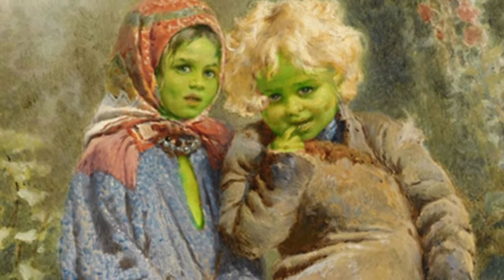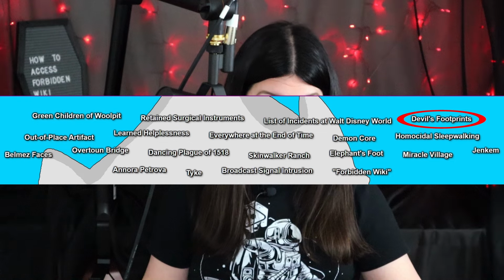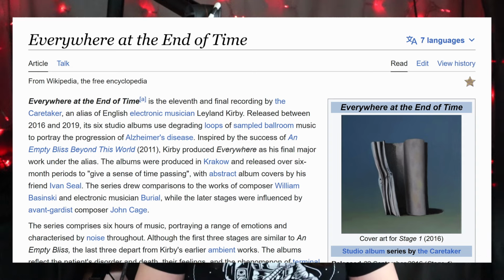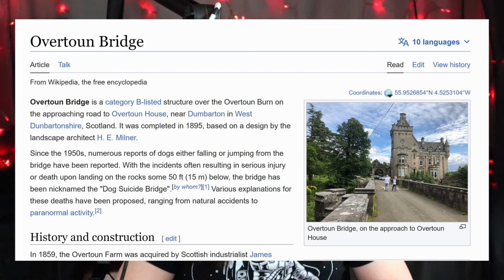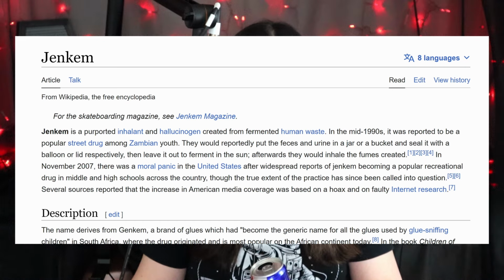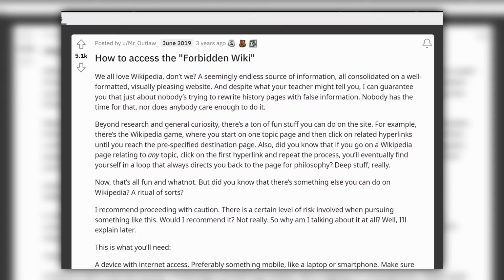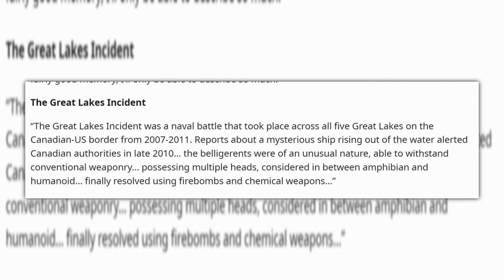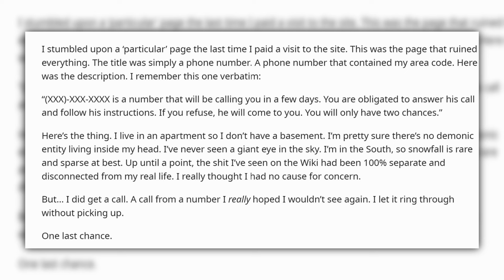Let's Get Weird with Disturbing Wikipedia Iceberg Tier Two | Part 2 Explained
and use the code HANNAHTHEHORRIBLE to get 5000 points on your first receipt!

(Netflix Parties, Early Access, Polls, Private Discord, & More!)

📸 I N S T A G R A M: HannahTheHorribleYT
🐦T W I T T E R: HannahTheHorrible: @HannahTheHorri1
💌 E M A I L:

TIME STAMPS:
Intro/Sponsor - 00:00
Green Children of Woolpit – 01:54
Retained Surgical Instruments – 04:45
List of Incidents at Walt Disney World – 06:10
Devil’s Footprints – 07:54
Out-of-Place Artifact – 10:23
Learned Helplessness – 11:15
Everywhere at the End of Time – 13:21
Demon Core – 14:25
Homicidal Sleepwalking – 16:53
Belmez Faces – 17:27
Overtoun Bridge – 18:42
Dancing Plague of 1518 – 19:34
Skinwalker Ranch – 20:18
Elephant’s Foot – 21:25
Miracle Village – 22:09
Jenkem - 24:37
Annora Petrova – 25:26
Tyke – 26:24
Broadcast Signal Intrusion – 26:54
“Forbidden Wiki” – 27:53

VIDEO EQUIPMENT I USE:
My camera
Lapel mic (most used)
On-Camera Mic
SD Card
Studio Lights

BACK DROP:
Twinkle lights
Curtain (though not sure when black will be back in stock)
Letter board: brand is Underwood Letterpress
Candleholder: Glassy Baby (color Grateful Red)